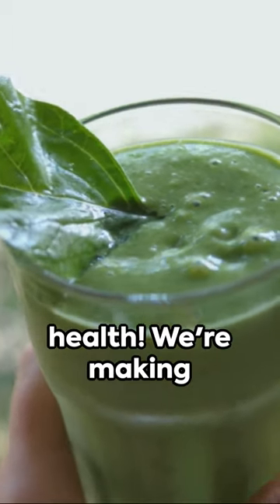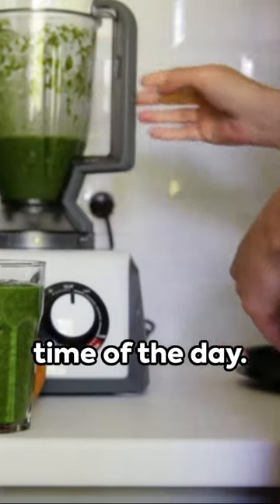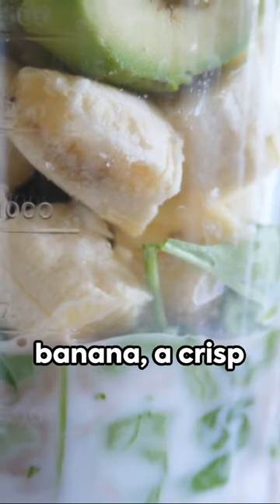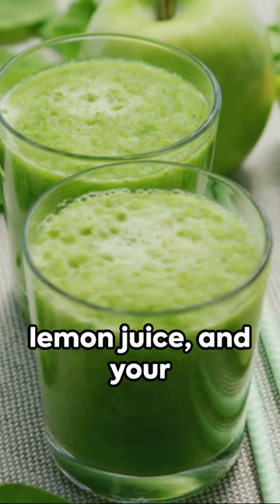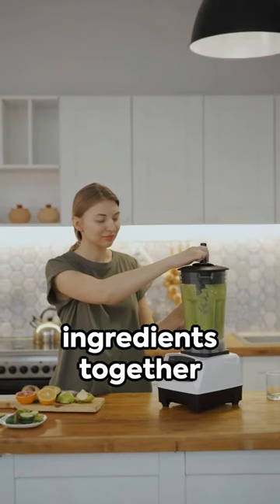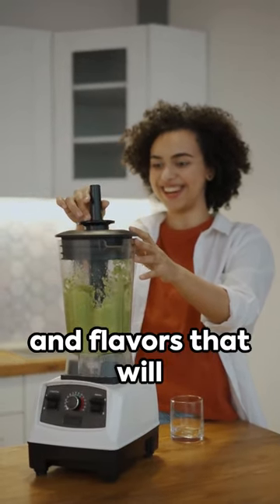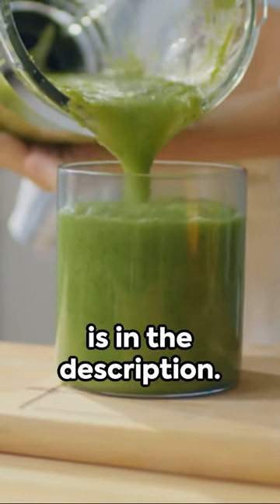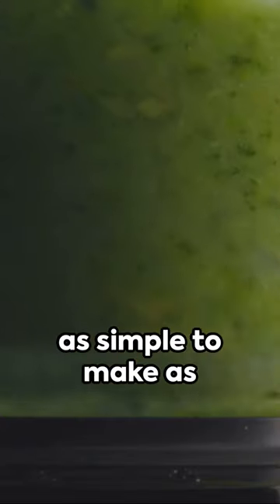Green Smoothie A Taste of Health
Green Smoothie:

Ingredients: Spinach, kale, banana, apple, cucumber, ginger, lemon juice, water or coconut water.
Instructions: Blend all ingredients until smooth.